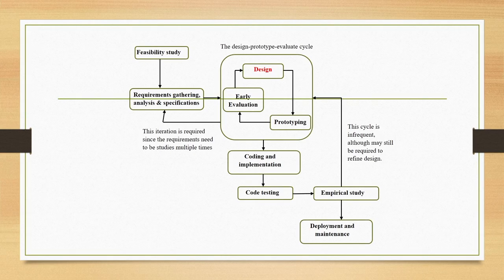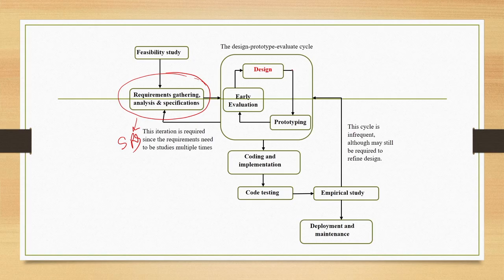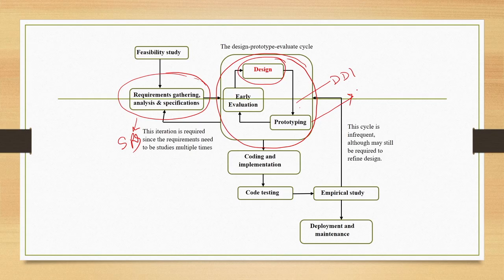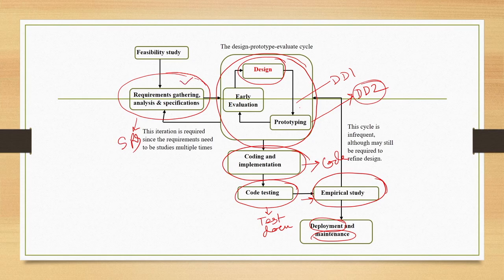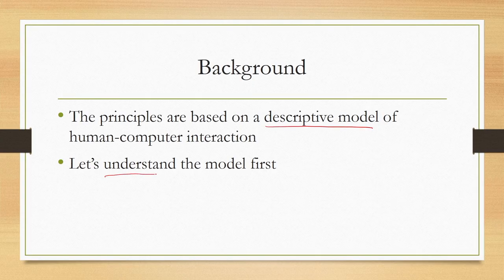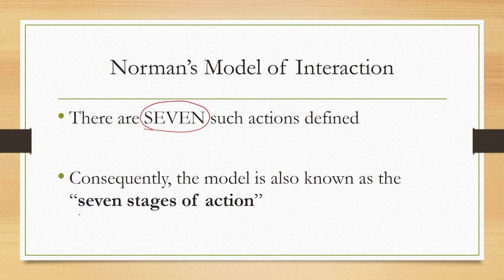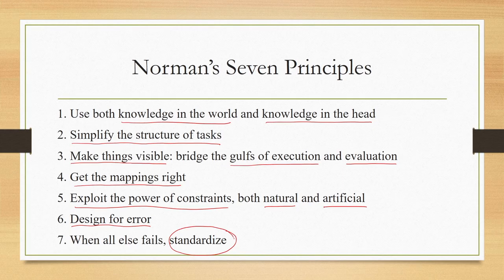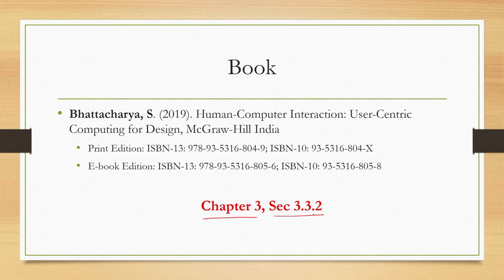Lec 14: Norman's Principles